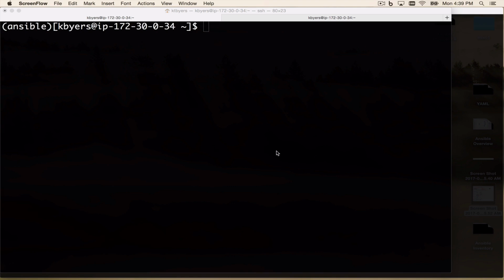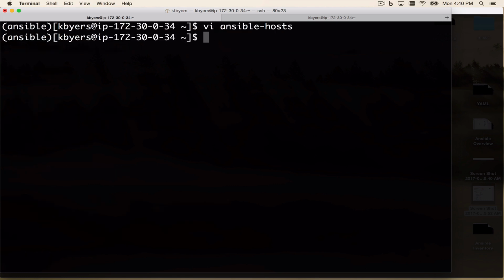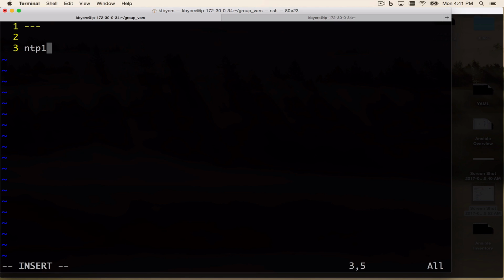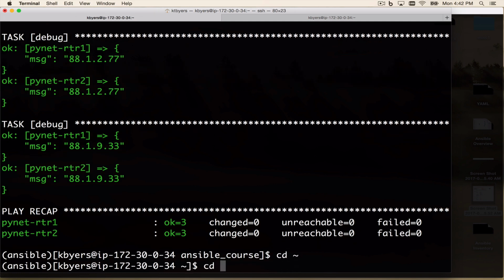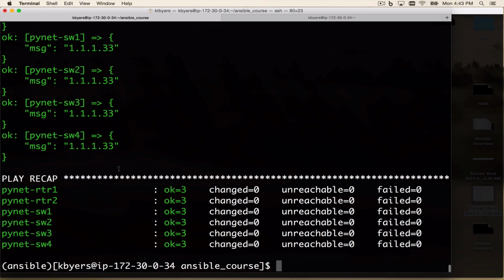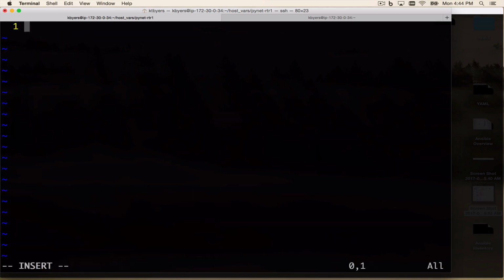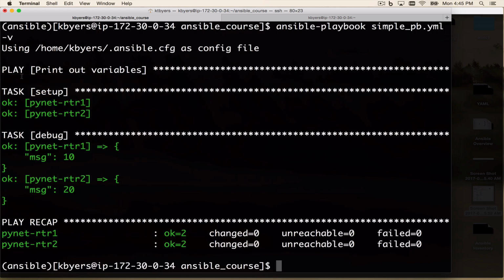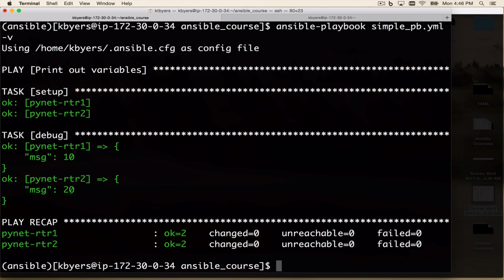4 Inventory Group Vars and Host Vars